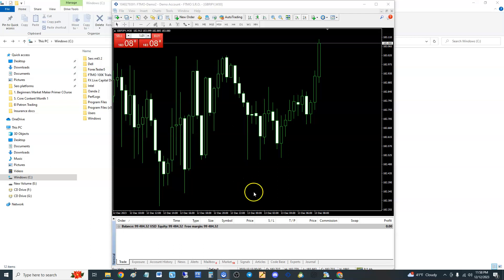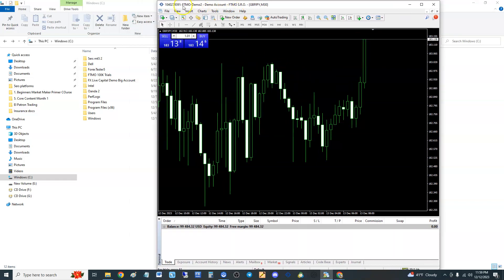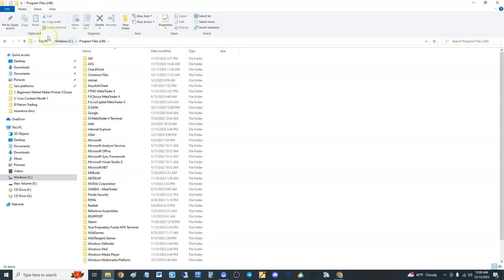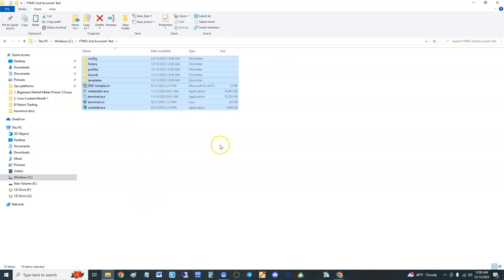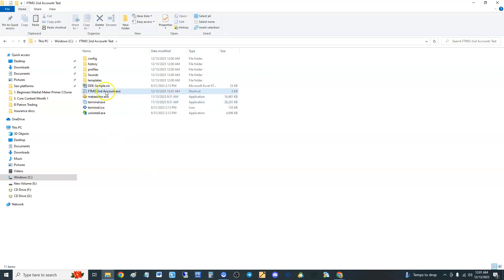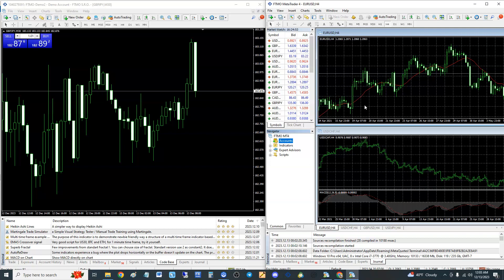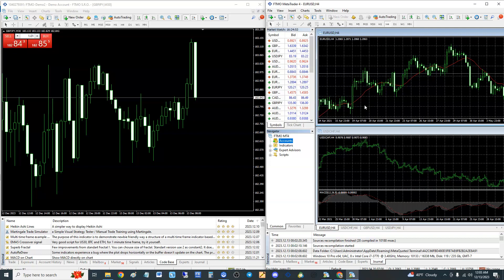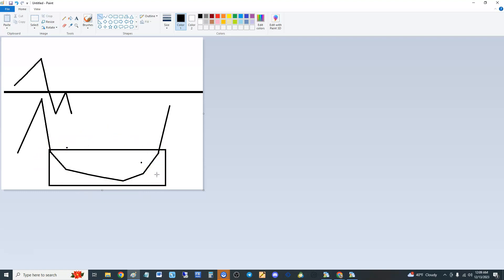How To Run Multiple MT4 MT5 Accounts With The Same Broker At The Same Time On Windows